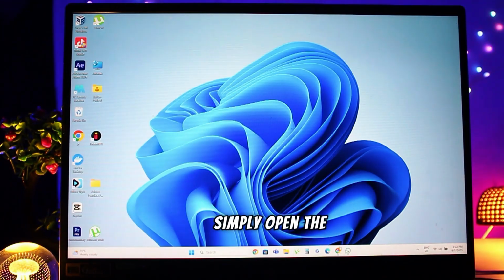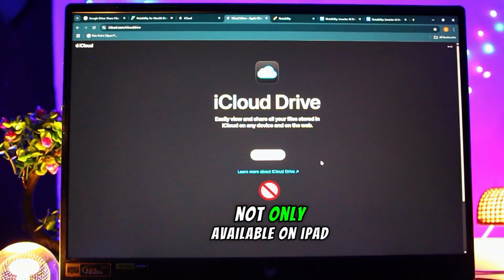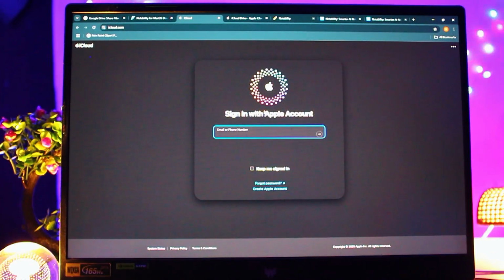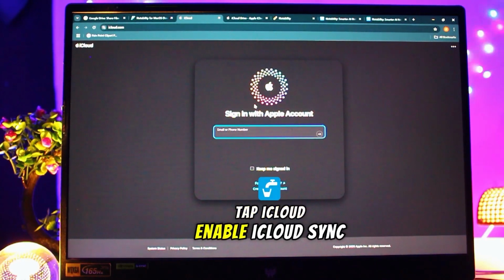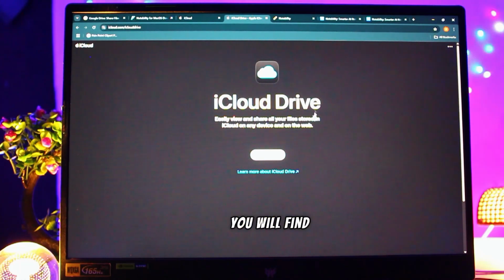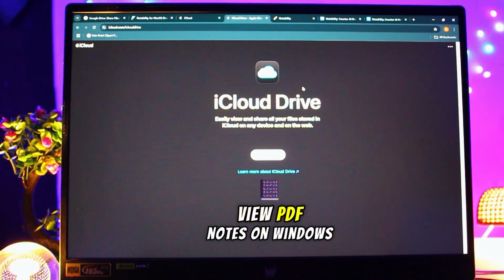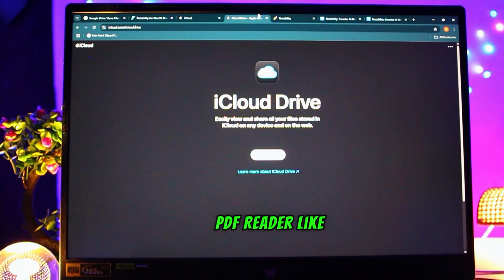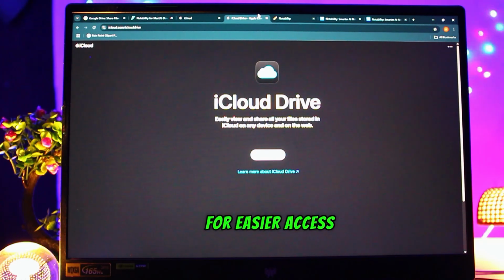Accessing Your Notability Notes on a Windows Computer - Here's How - 2025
Want to know How To Read Notability Notes on Windows but don't know how?
This quick video will guide you to Read Notability Notes on Windows

So, in this few simple steps you can successfully Read Notability Notes on Windows

Timestamps :
00:
00:
00:
00: